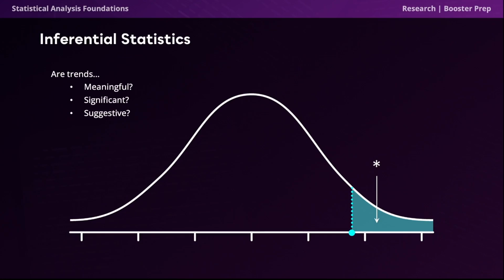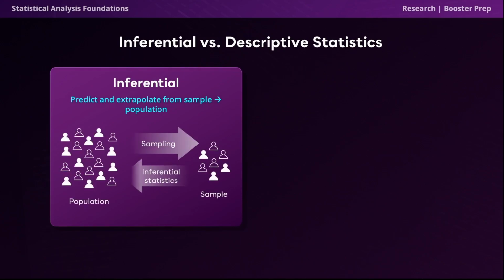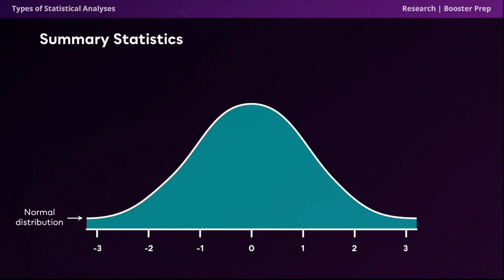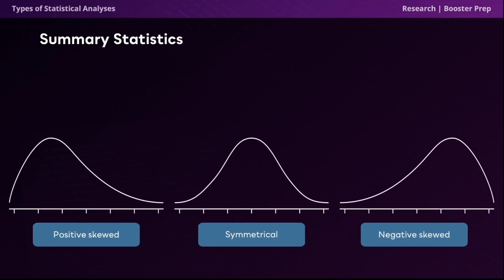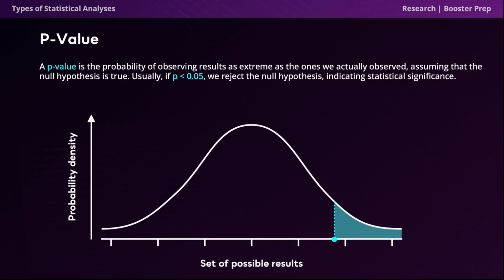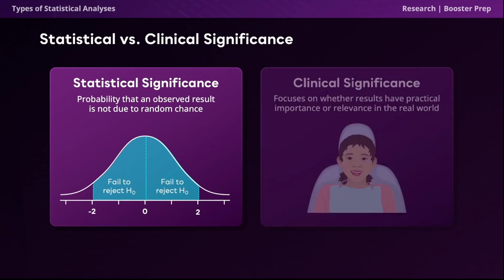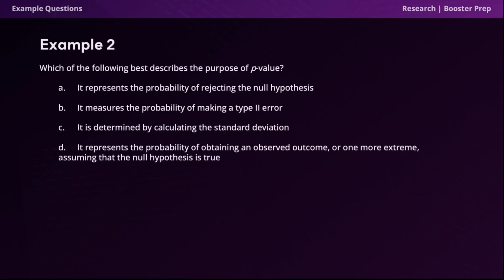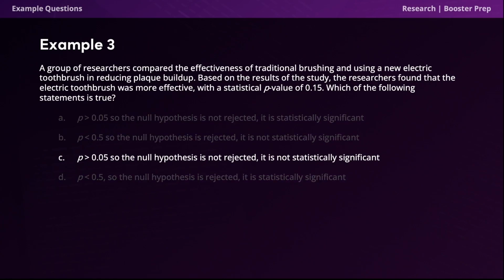Research | Survey Satistics | INBDE, NDEB, ADAT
In this video, we will discuss survey statistics for the INBDE, NDEB, and ADAT exams.

Watch until the end of our video for a practice problem + solution!

00:00 Introduction
00:33 Inferential Statistics
01:07 Null vs. Alternative Hypothesis
02:23 Inferential vs. Descriptive Statistics
02:52 Summary Satistics - Overview
04:10 Summary Satistics - Application
06:54 P-Value
09:01 Statistical vs. Clinical Significance
09:53 Practice Problem #1
11:03 Practice Problem #2
11:48 Practice Problem #3
12:50 Summary